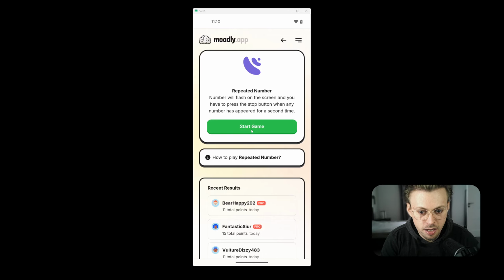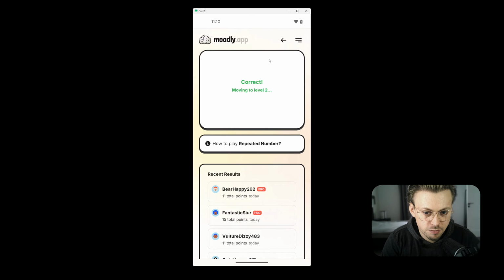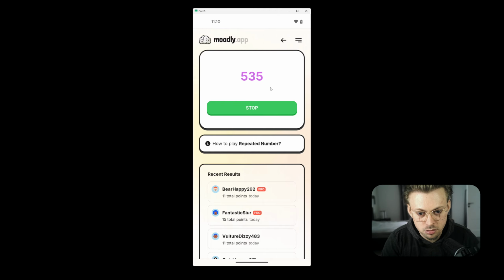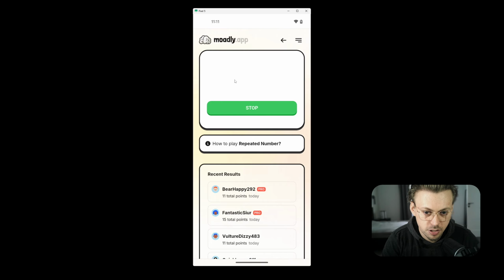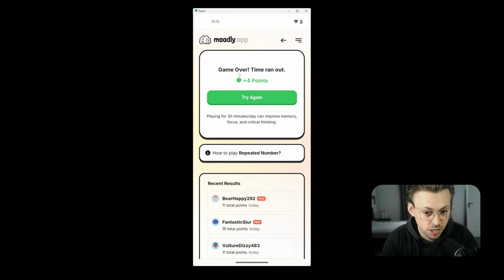Mini-Games for Brain Training: Repeated Number